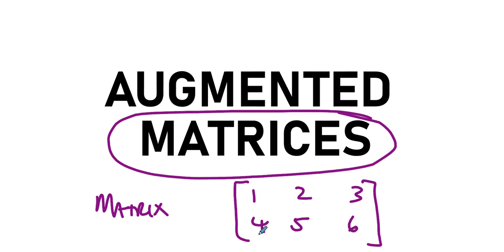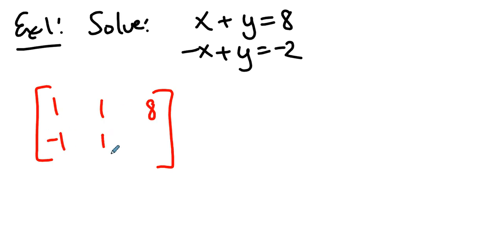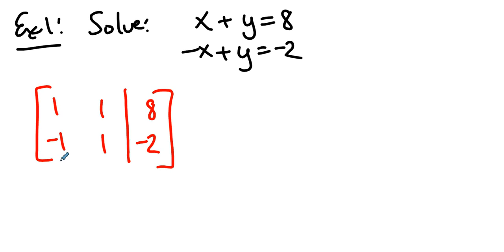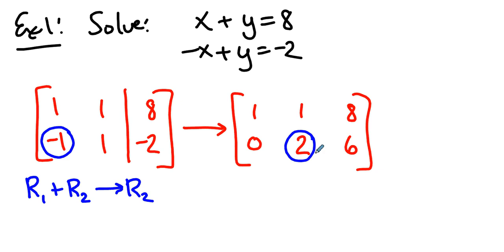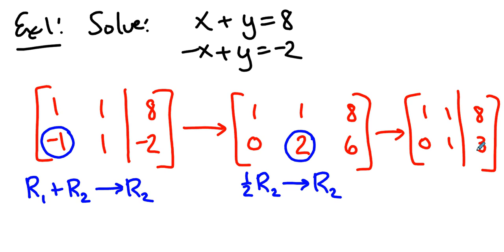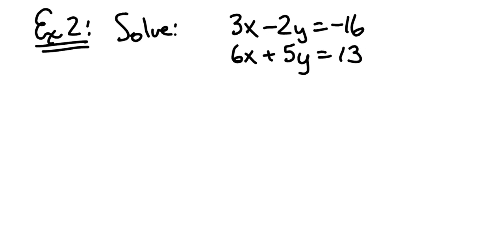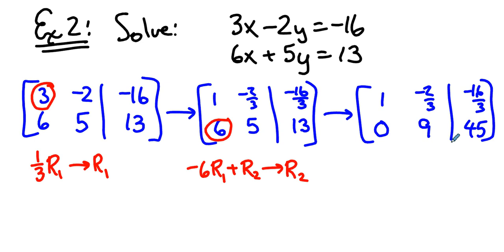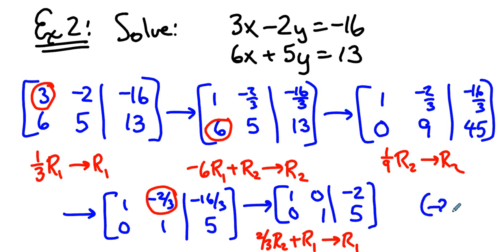MATH213 Content - Augmented Matrices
This screencast explains to students in Applied Calculus at SUNY Geneseo what an augmented matrix is and how we use one. It is the beginning of our look at linear algebra, which is a learning outcome in our Calculus course. Several examples are presented.